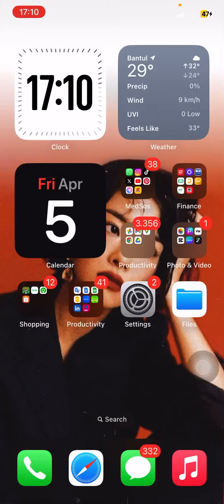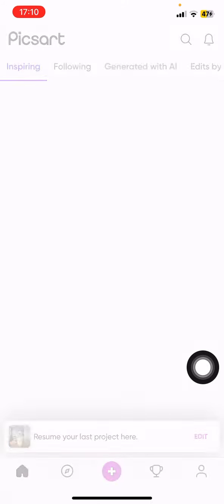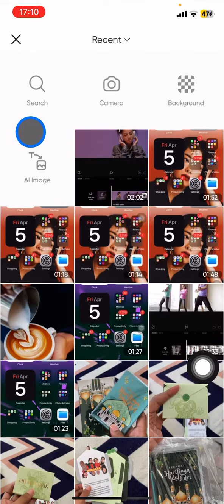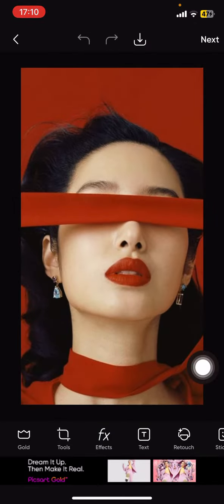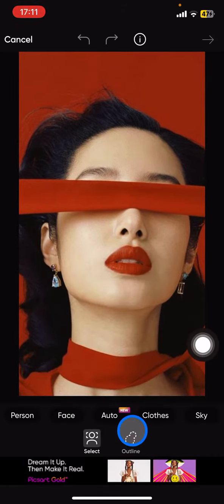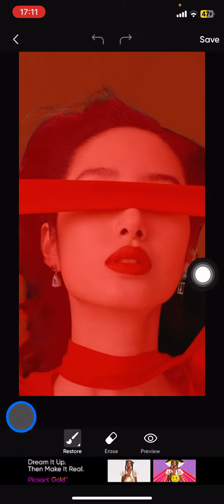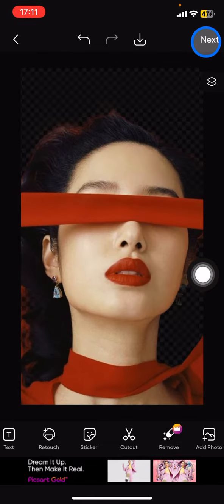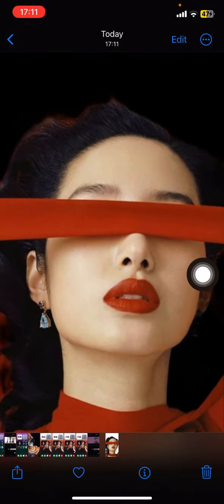~ Can PicsArt Really Remove Backgrounds? Watch This Tutorial!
### Video Description

Are you curious if PicsArt can really remove backgrounds from your photos? In this tutorial, we’ll show you how easy it is to achieve perfect background removal using the PicsArt app on an iPhone XR. With this step-by-step guide, you’ll learn how to utilize the powerful tools within PicsArt to seamlessly remove backgrounds and elevate your photo editing skills.

PicsArt background removal is a fantastic feature that allows you to isolate subjects with just a few taps. First, open the PicsArt application on your device and select the photo you want to edit. Using the intuitive cutout tool, choose the object you want to keep – in this case, a person. PicsArt’s advanced AI technology will automatically detect and remove the background, giving you a clean and professional-looking result.

Whether you’re a beginner or a seasoned editor, PicsArt makes background removal straightforward and efficient. This video covers each step in detail, ensuring you can follow along and achieve the same results. Once the background is removed, you can save the edited photo to your library and use it for various creative projects, such as adding a new background or incorporating it into a collage.

By following these steps, you’ll master PicsArt background removal in no time!

### Key Points Covered:
- Opening and navigating PicsArt
- Using the cutout tool for background removal
- Saving and utilizing your edited photo